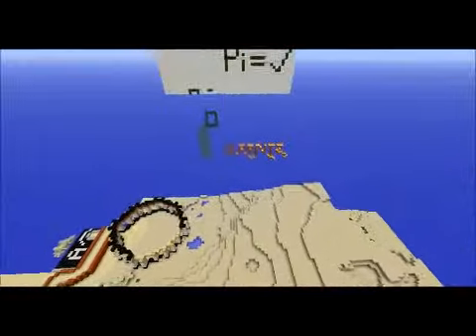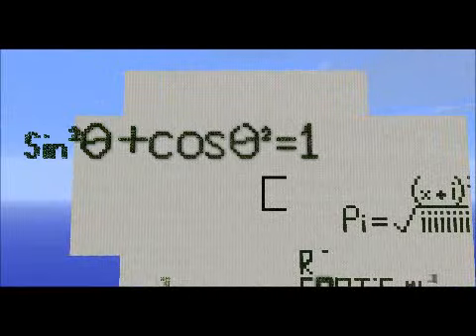Minecraft: Sapientia Tour with FortunateKing Part 3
The third and final part in this trilogy of tour